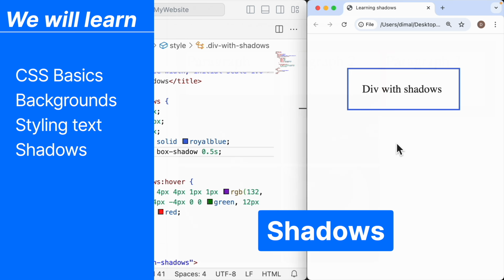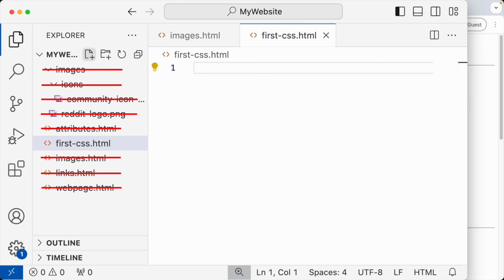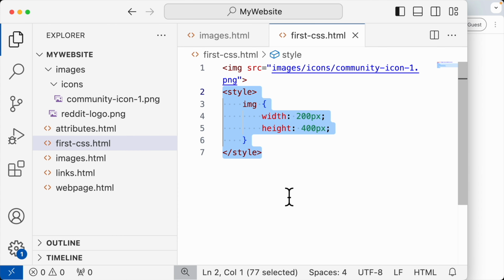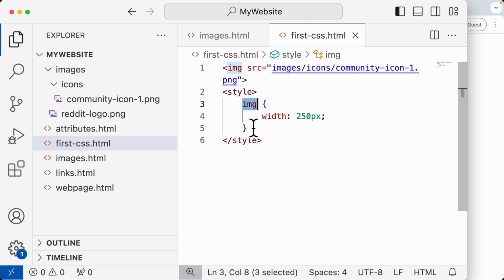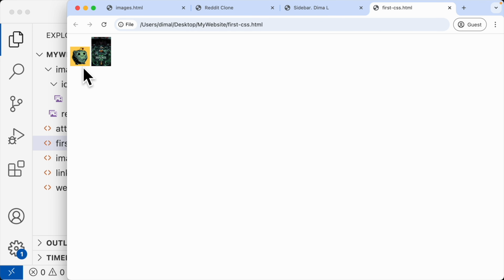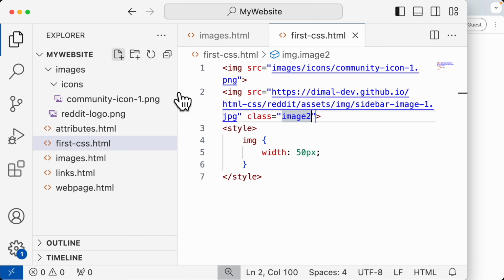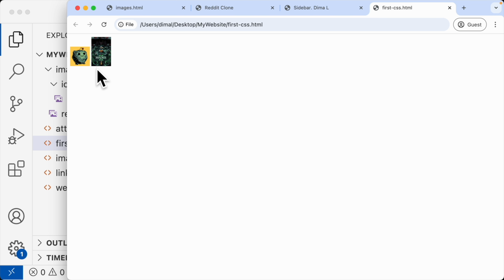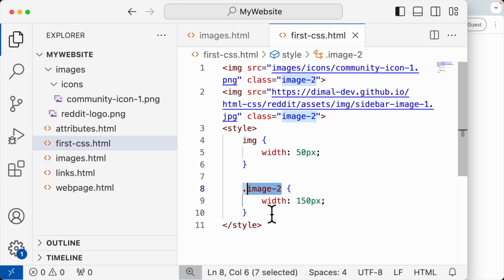CSS Crash Course 2025: Build a Reddit Clone Step-by-Step